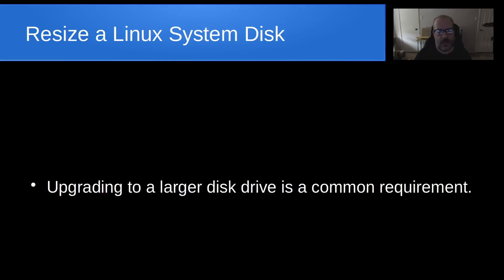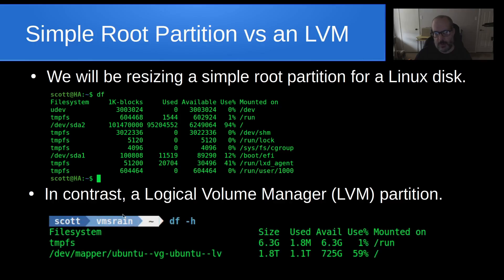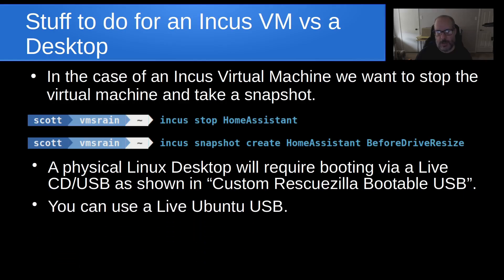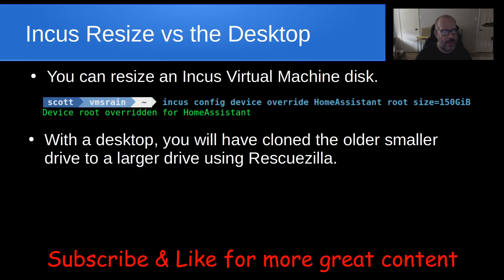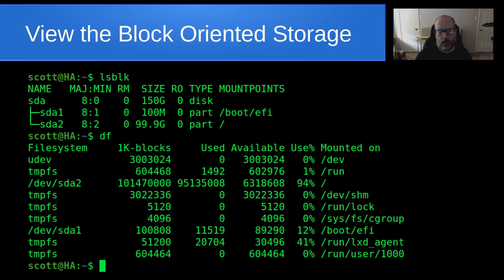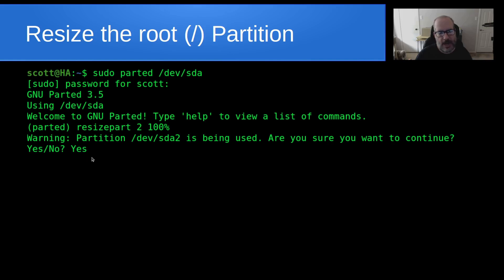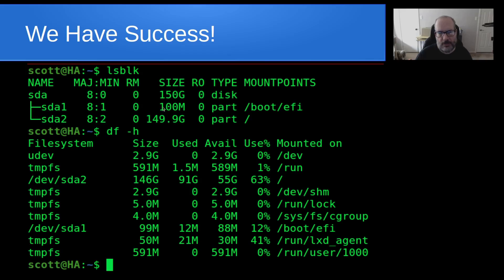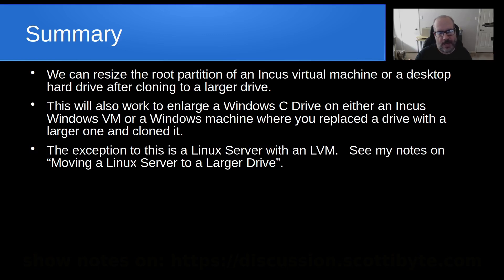Resize a Linux Disk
Upgrading to a larger disk is something we all have to do eventually.  In this tutorial we talk about how to expand the partitions and file systems on the new drive to take advantage of the space.